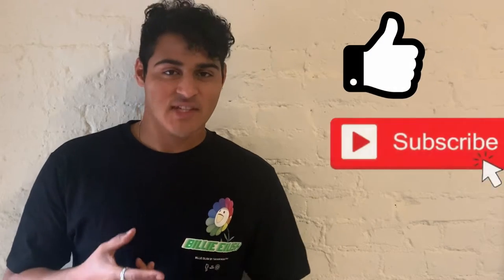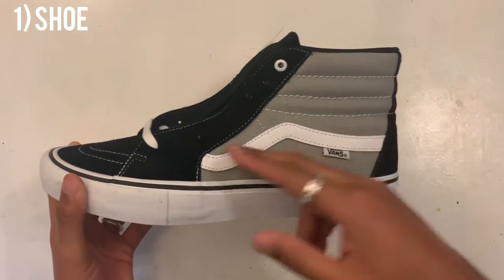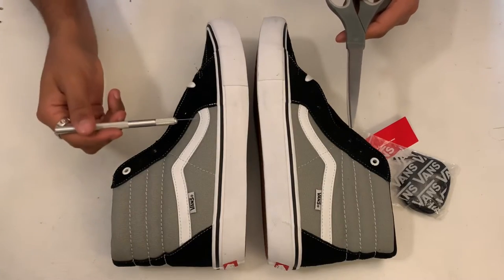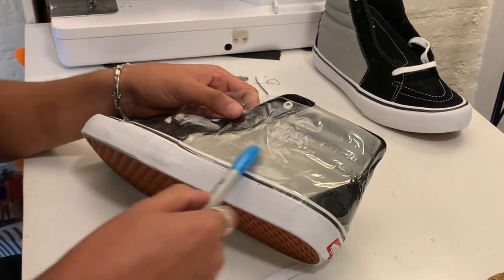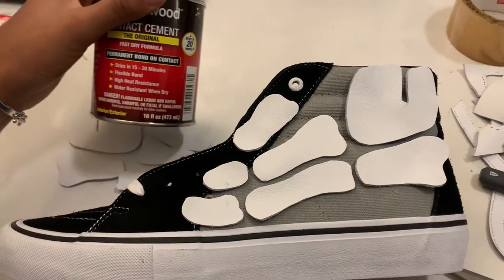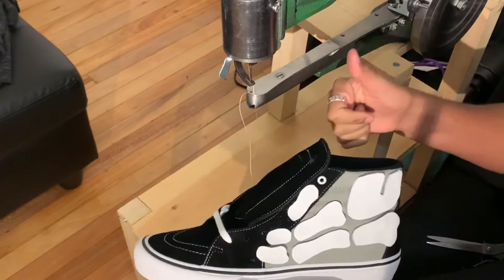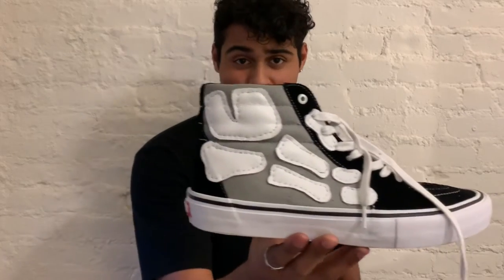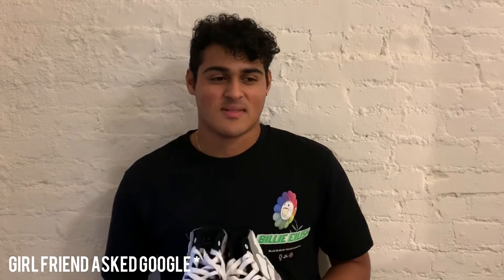Making AMIRI Skel Top Skate Shoes!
I have been in love with the Amiri Skel Top for some time now. I thought this design would look great as a skate shoe! So I went to work.

Using a vans pro shoe and some left over leather I was able to create the Amiri Skel Top on a pair of Sk8 highs. I think they came out great and can’t wait to skate them! Enjoy the process and I hope it inspired you to go out and make yourself a pair!

Leave it in the comments below if there’s any other shoe you want me to try to make!